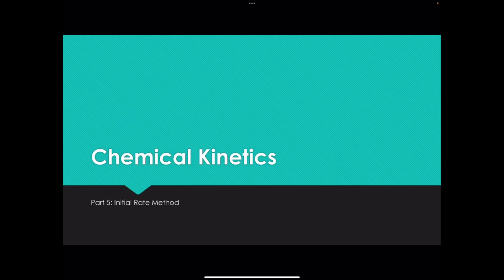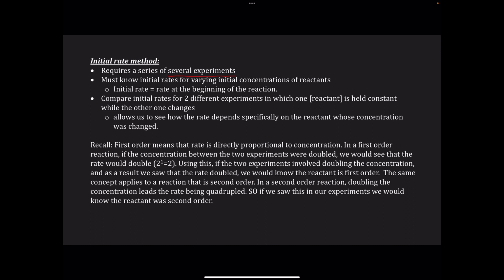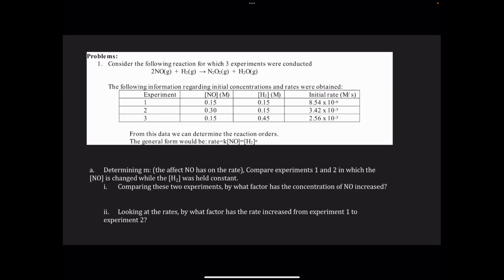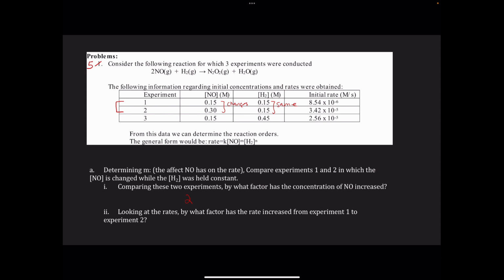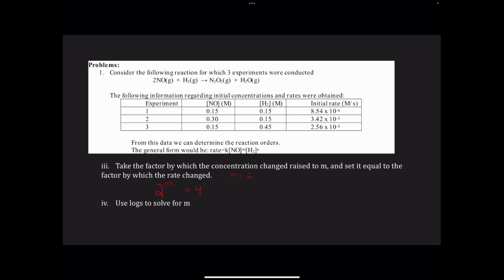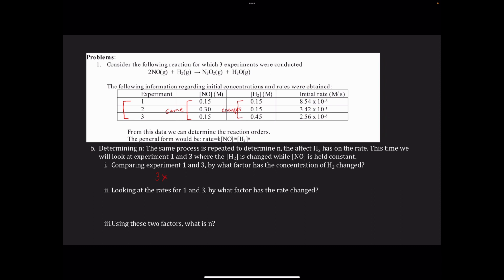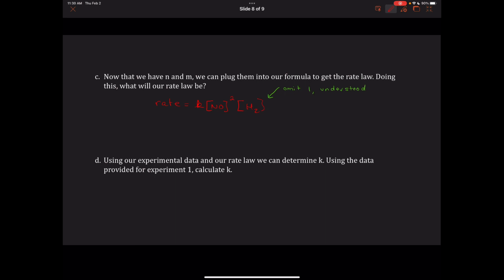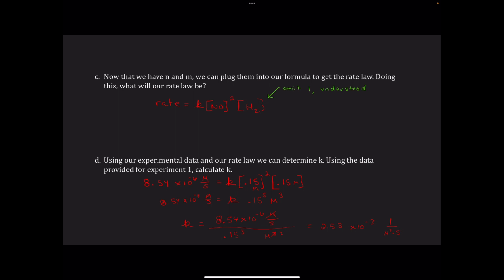CHM 111 Chapter 13 Part 5 Initial Rate Method